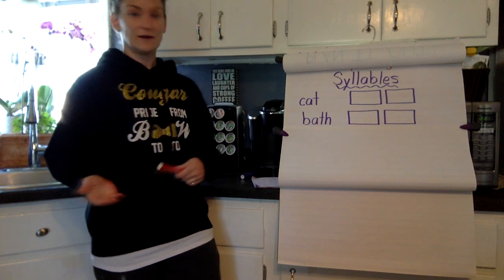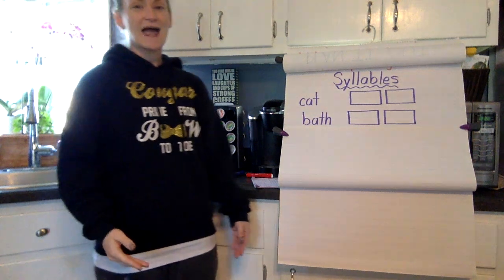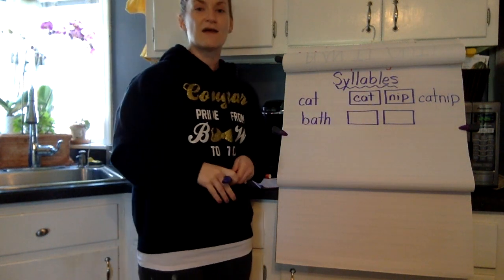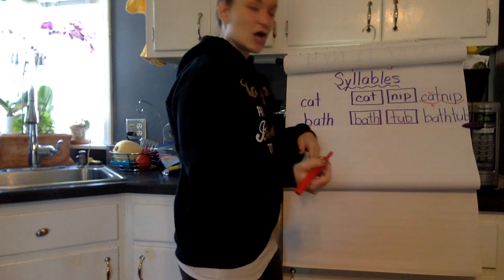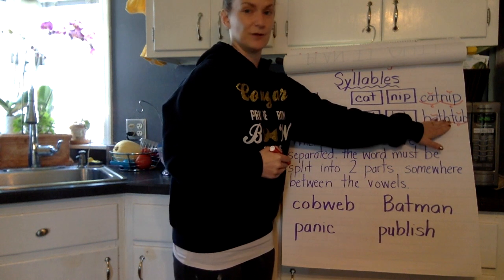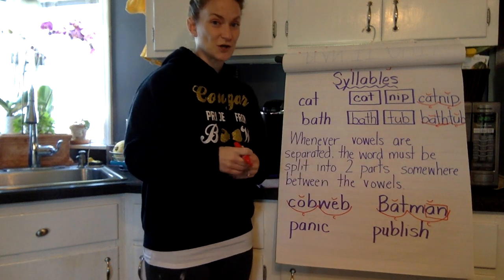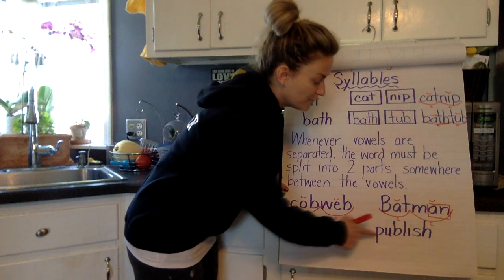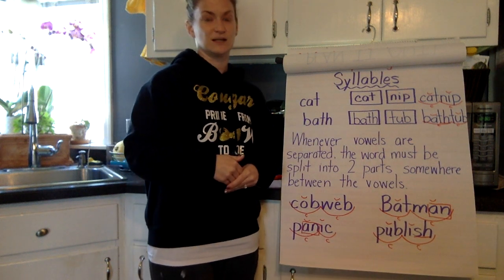Unit 12 Introduction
Let's learn about reading and marking up 2 syllable words!